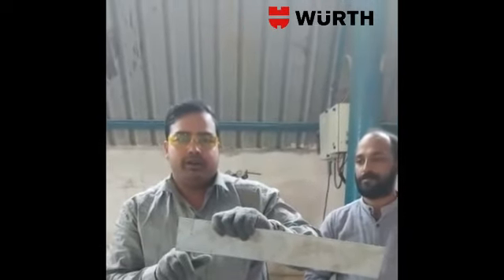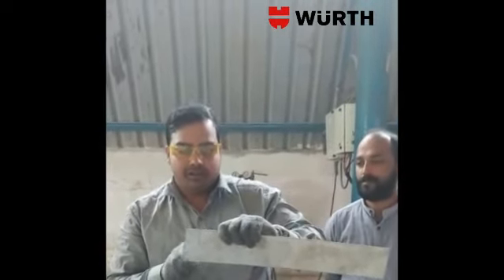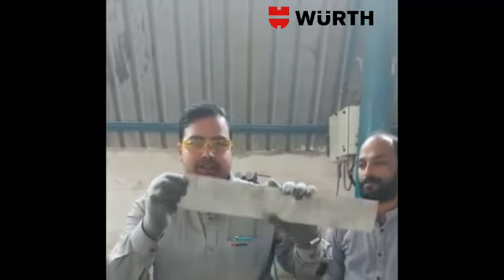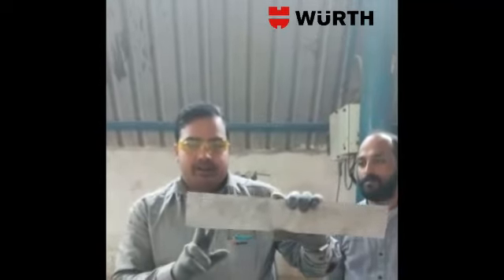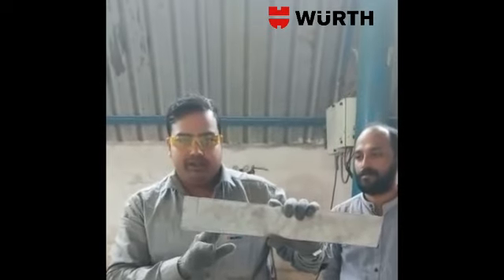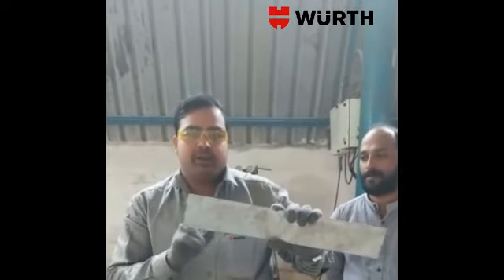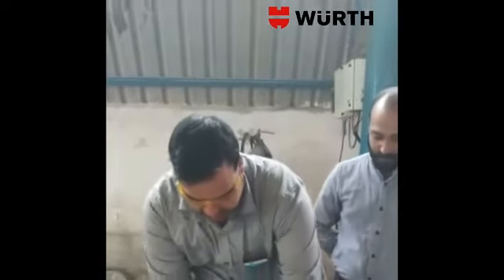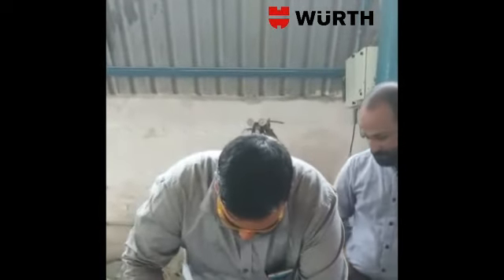Wuerth PNEUMATIC JIGSAW DST 380 Demo | Presented by SIBA PRASAD MISHRA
Robust bodywork saw for long service life and tough applications.

- Protects from unwanted activation

- Safety valve lever

- Pleasant to work with Rubberized handle

- Suitable for overhead work

- Saw blade rotates 180°

- Integrated power control to suit respective application

- Precise setting of cutting depth

- Adjustable guide

Notice
When used regularly, the machine should be lightly oiled via the compressed air supply every day. The use of a mist oilier is recommended.

Plug-in nipple not included in the scope of delivery